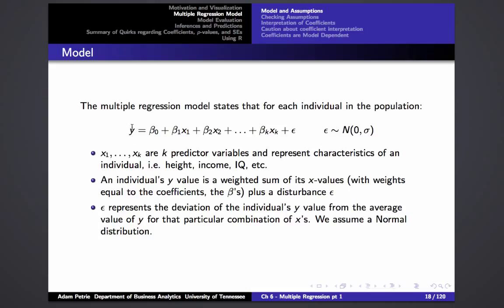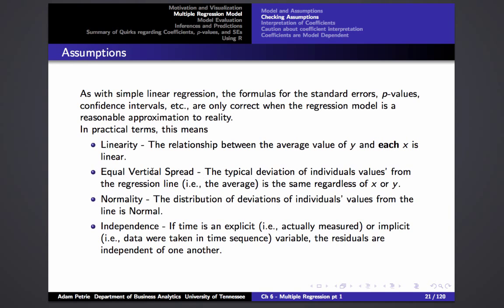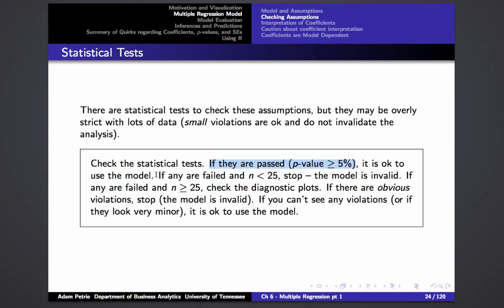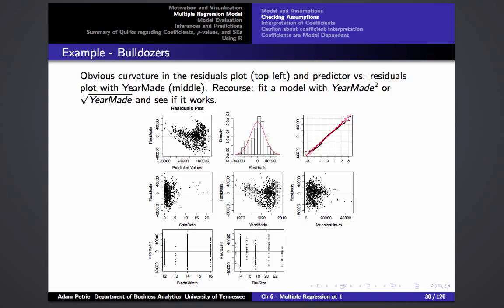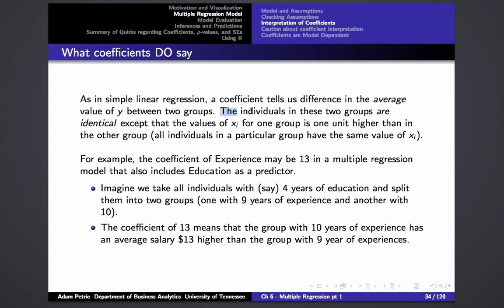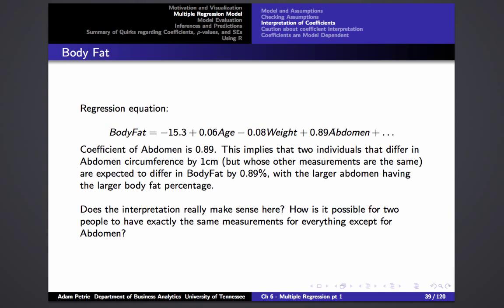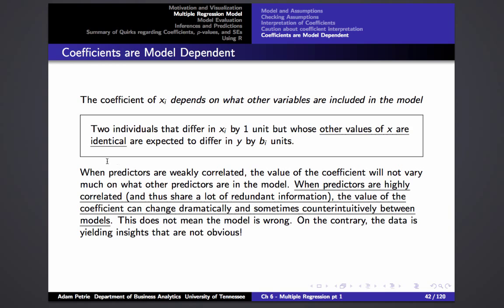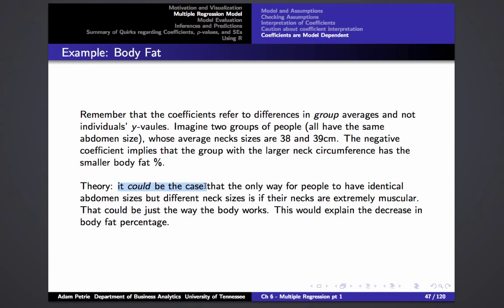Ch4pt2 - Multiple Regression Model